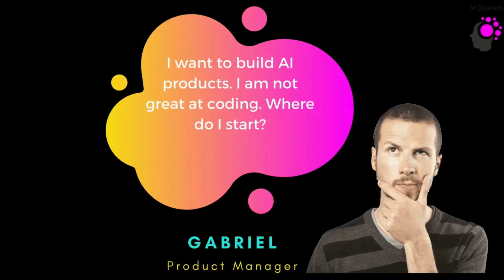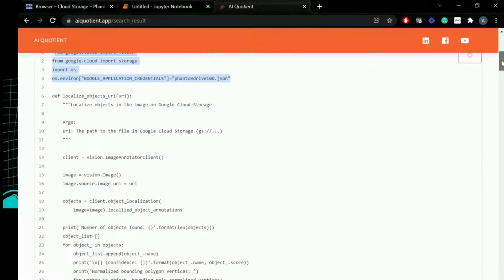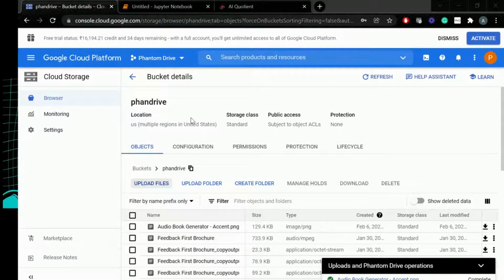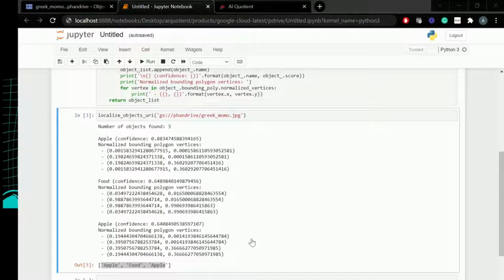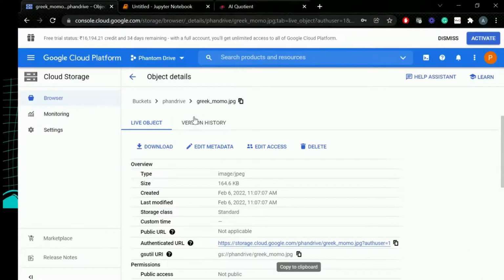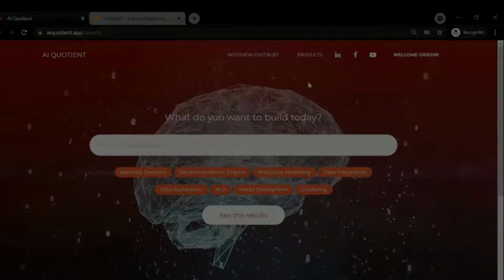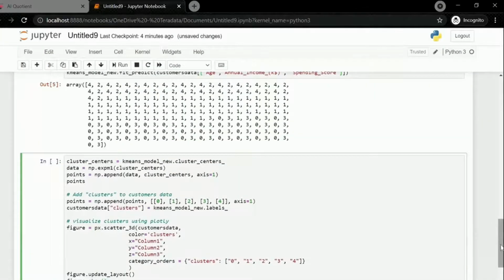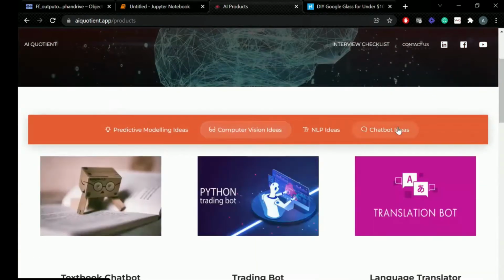Building AI Products using a Code Recommendation Engine (AI Product-a-thon)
Wouldn't it be awesome if there is an assistant who can help you build AI Products? Someone who can help you with the coding part?

This assistant is exactly what students of the 'Feedback First' program have been using for the past year while building AI products. The name is Gideon and below is the list of AI products built using its assistance.

1.Video Search Engine
2.Textbook Chatbot
3.Audiobook Generator
4.Image Captioner

Sounds exciting? In this video, a 'Feedback First' mentor walks you through the process of building an AI product using Gideon.

Chapters -
00:00:00 Introduction
00:00:23 What is the problem solved by Gideon?
00:01:33 How does Gideon work?
00:02:43 Object Detection using Gideon (Python Code)
00:06:59 Upload a file to Google Cloud Storage using Gideon
00:09:41 Detect text in a pdf using Gideon
00:12:32 Customer Segmentation using Gideon
00:16:15 Making Gideon Open-Source
00:16:49 AI Product Ideas
00:17:52 Conclusion